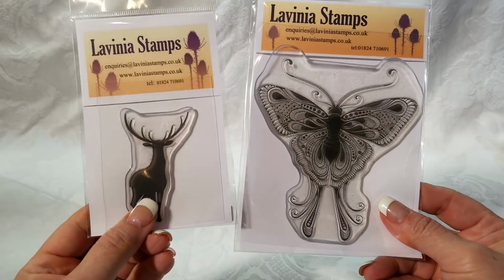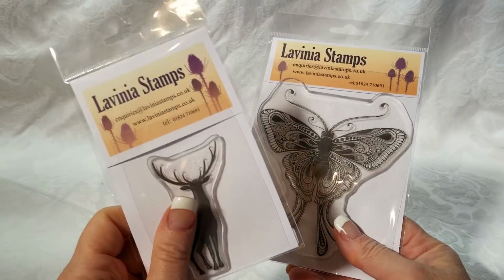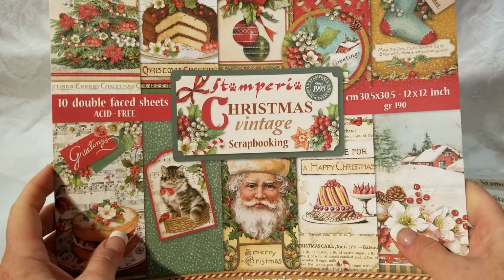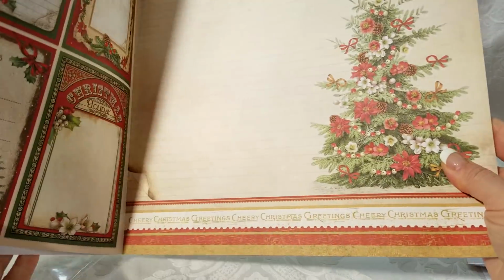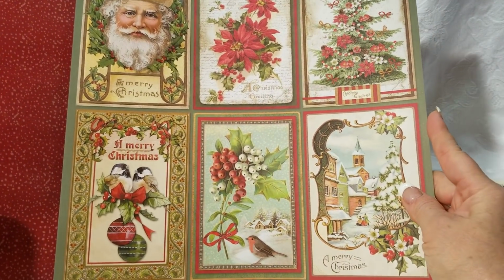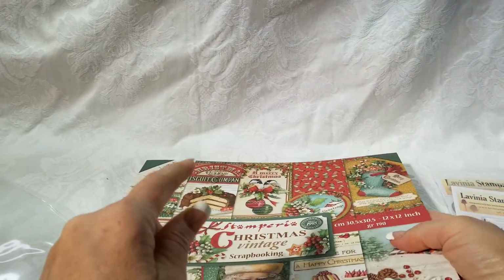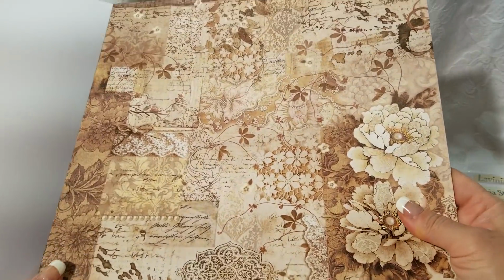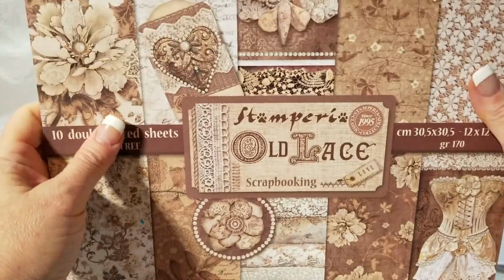Paper and Stamp DT Haul from ASC Supplies on Etsy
For completed projects and creations available for purchase, visit CrystalsASC.etsy.com